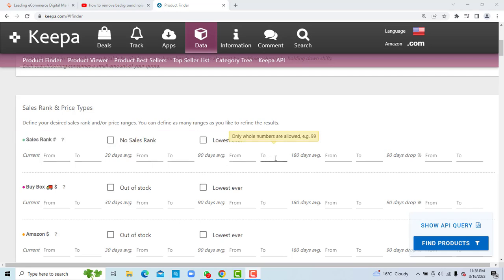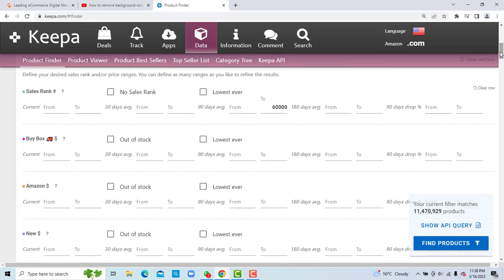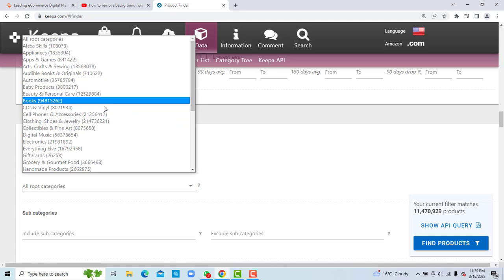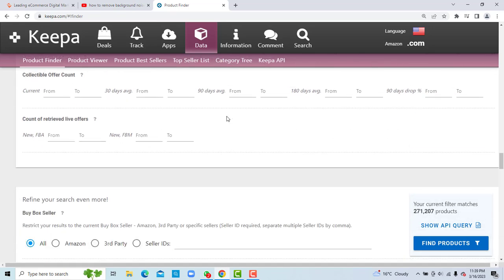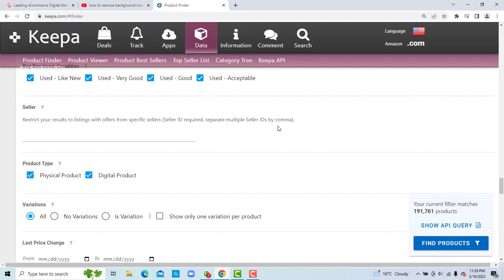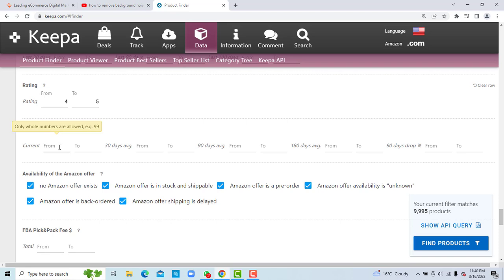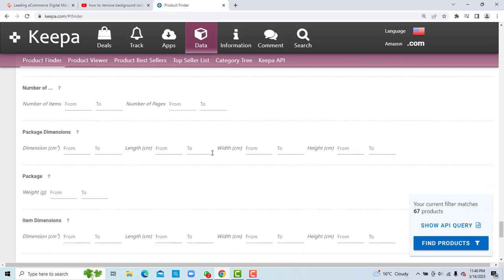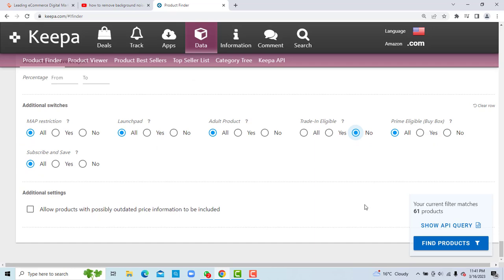Find Amazon Winning Product Through KEEPA | Product Hunting by Keepa | Keepa Tutorial | Use Keepa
In this video you will learn how to search profitable product for Amazon wholesale fba business using the Keepa tool.
english language

amazon product hunting
amazon product search
use of keepa tool